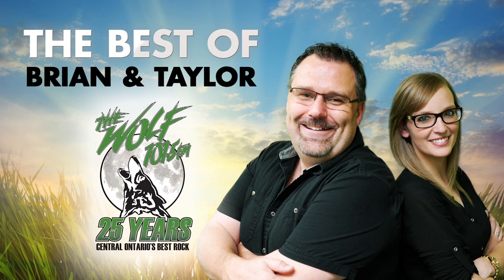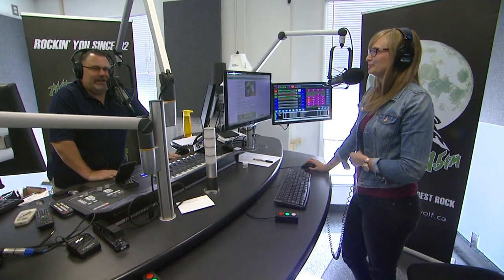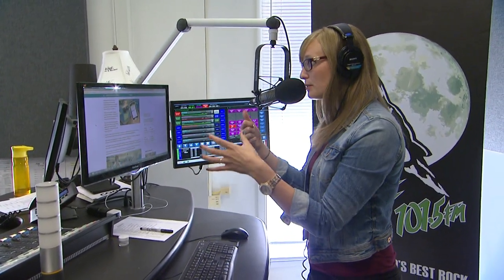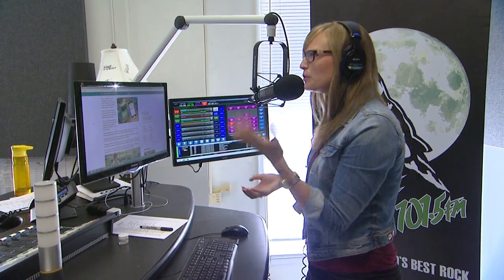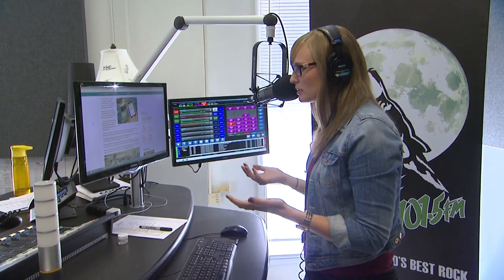The 'Best of' Brian & Taylor - 101.5 The Wolf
Scan & Go App @ Walmart

Wolf Mornings with Brian and Taylor on Central Ontario's Best Rock - 101.5 The Wolf. CHEX Peterborough - TV Segment - Airdate - October 6th, 2017.